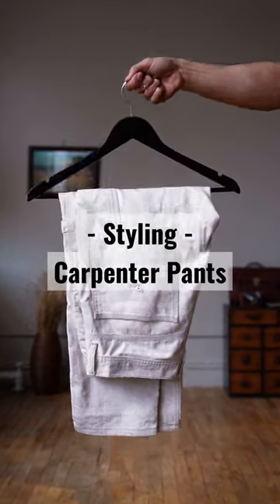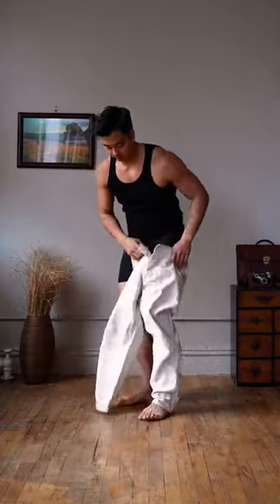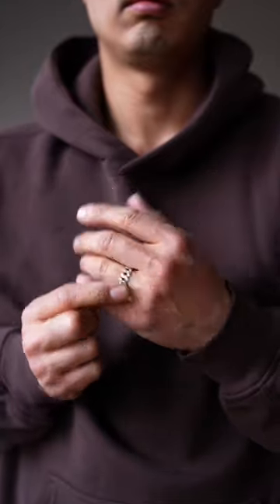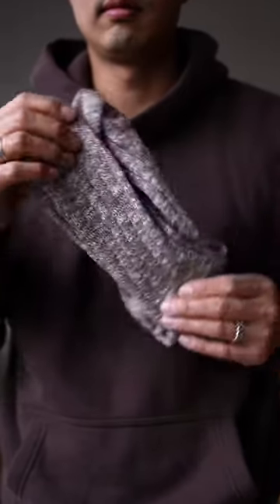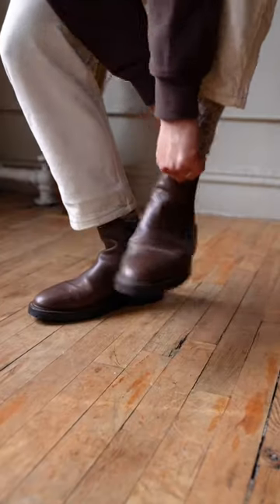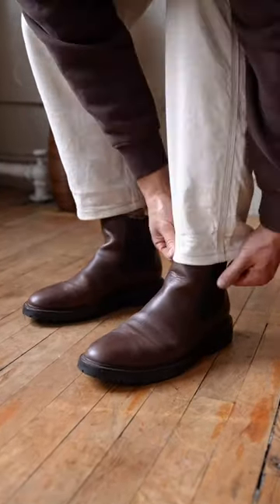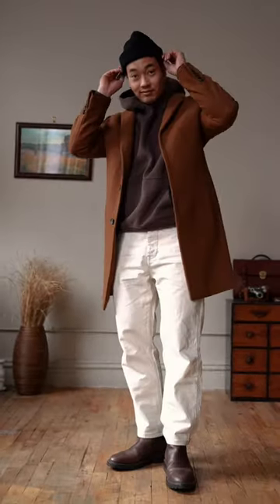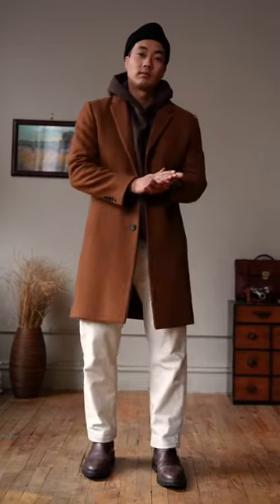Styling White Carpenter Pants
How to style White Carpenter Pants